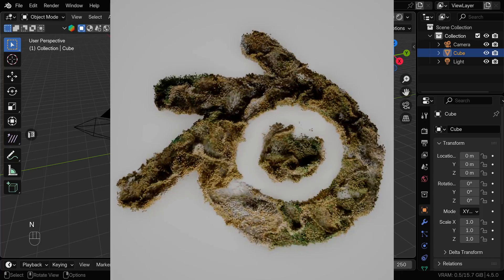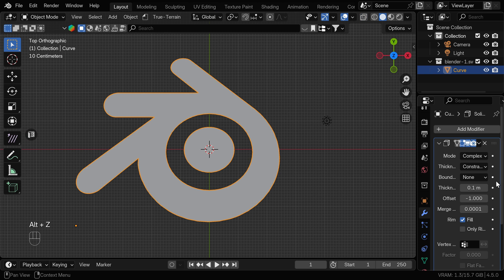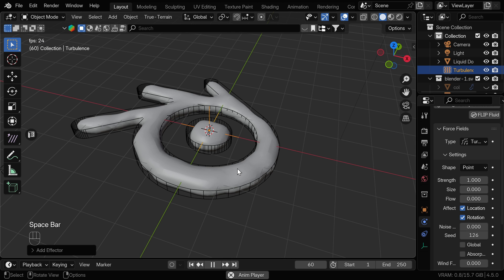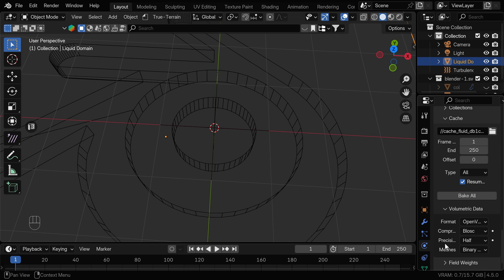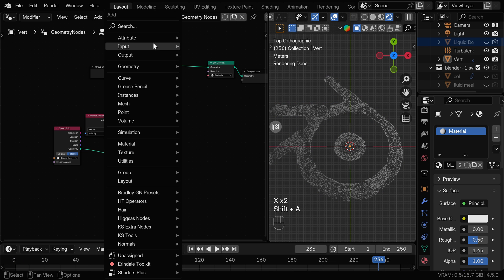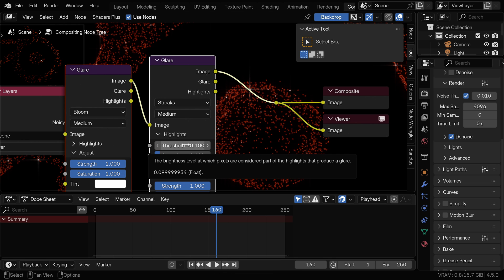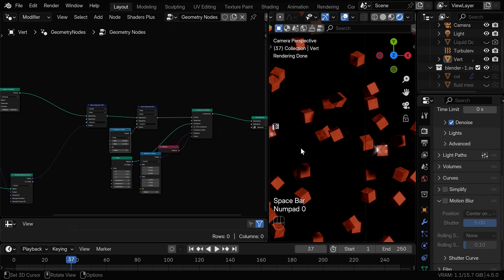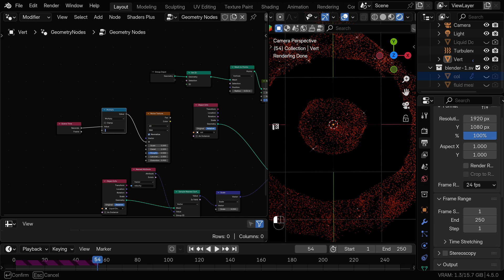Logo Simulations with particle fluids in Blender